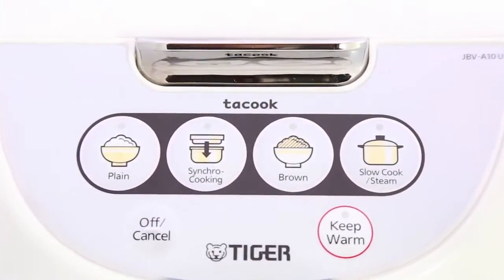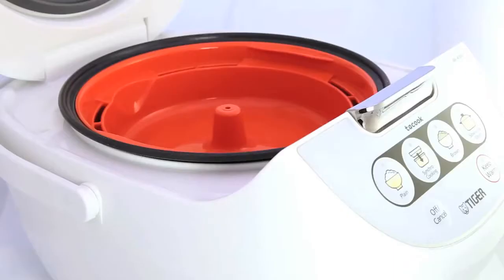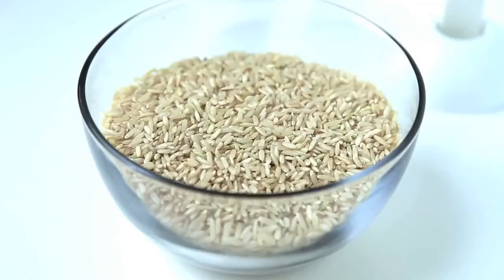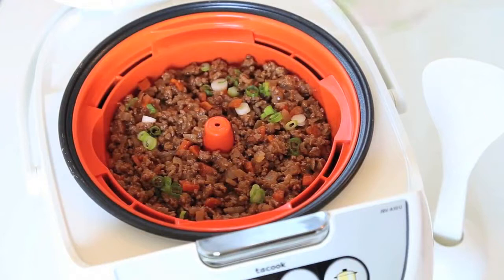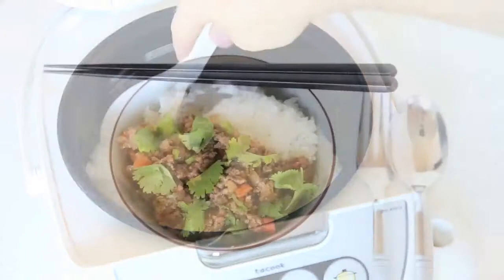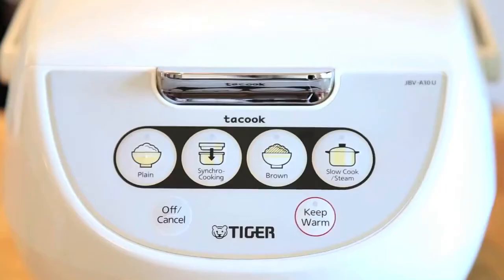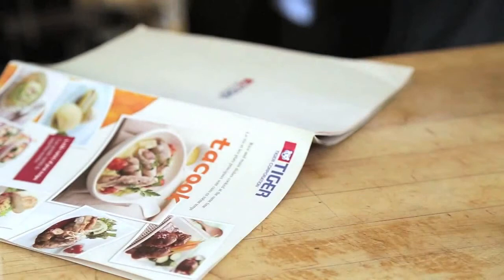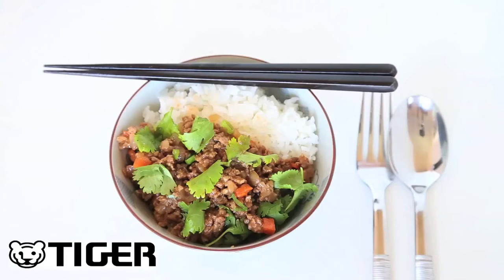TIGER - RICE COOKER (tacook JBV) BY HEAP SENG GROUP